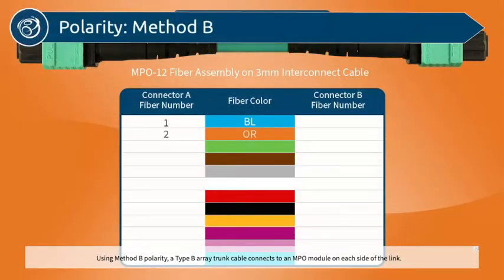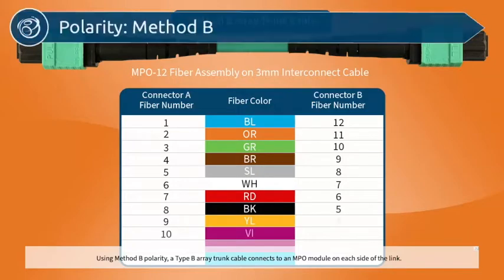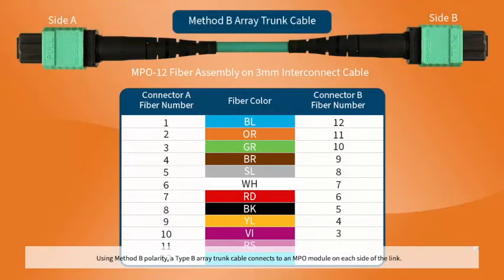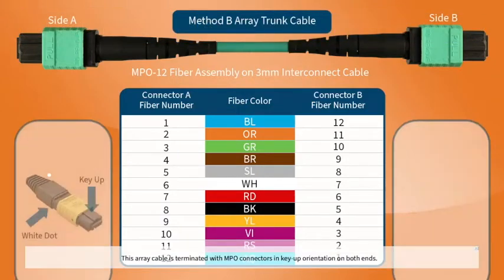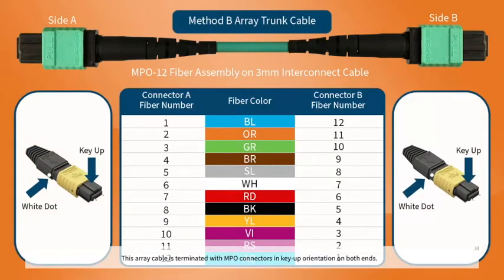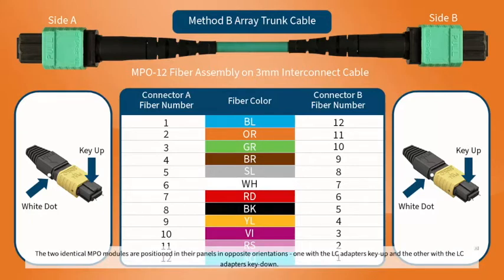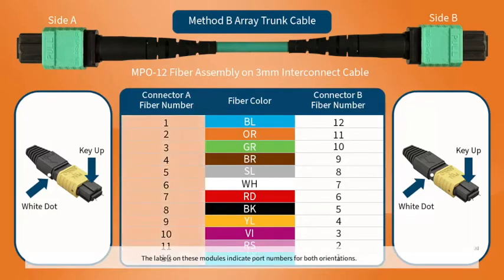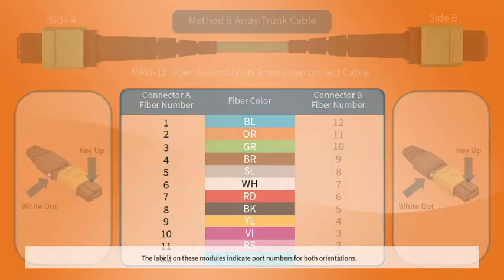Method B MPO polarity scheme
Intro to the Method B polarity in DC